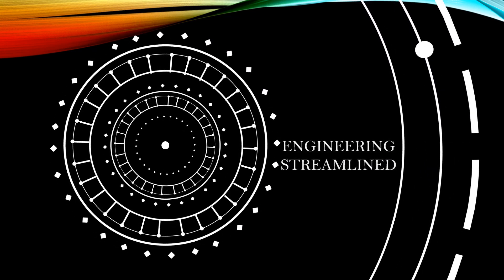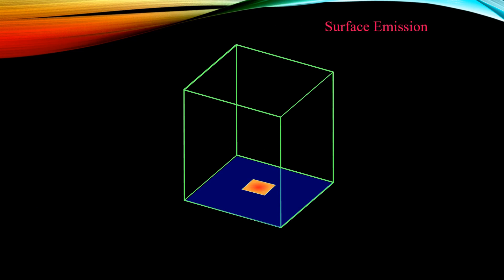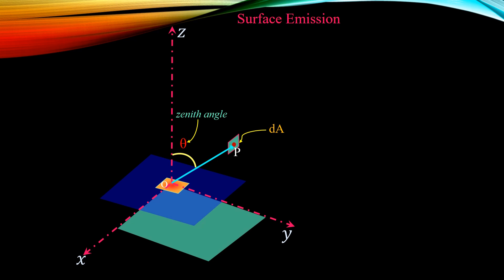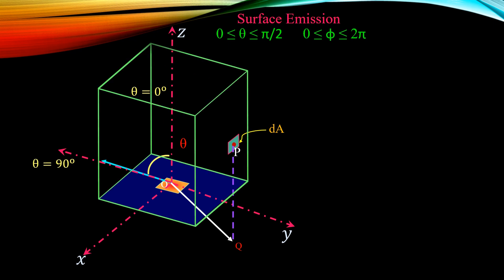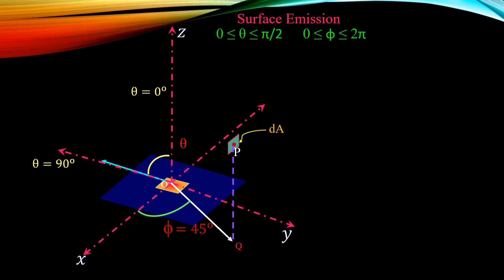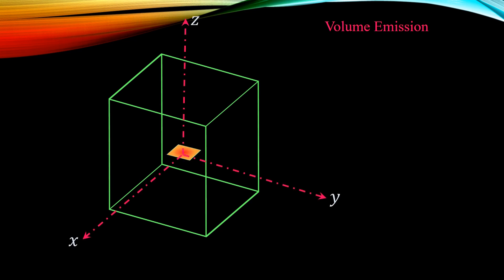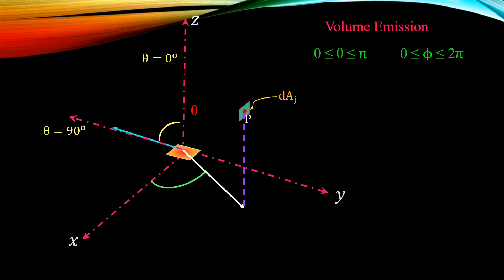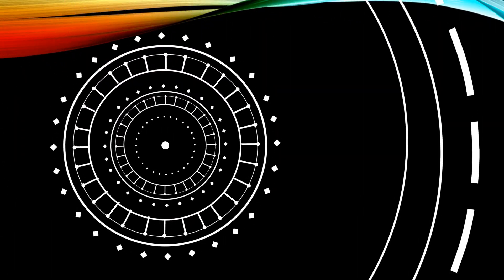Limits of Zenith and Azimuthal Angles in a Solid Angle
Zenith  angle and azimuthal angles are required for the derivation of solid angle.

For surface emission
Zenith angle varies from 0 to 90 degree
Azimuthal angle varies from 0 to 360 degrees

For volume emission
Zenith angle varies from 0 to 180 degree